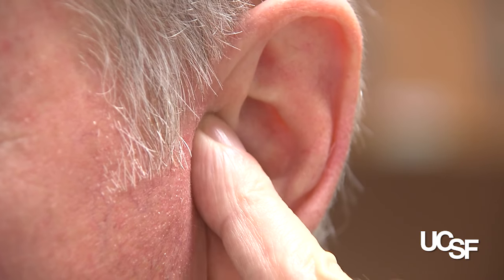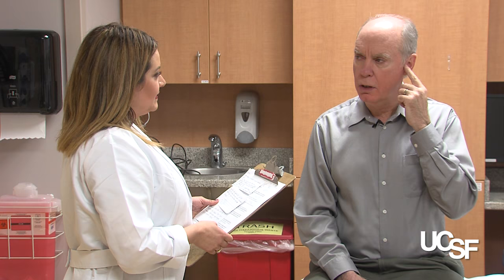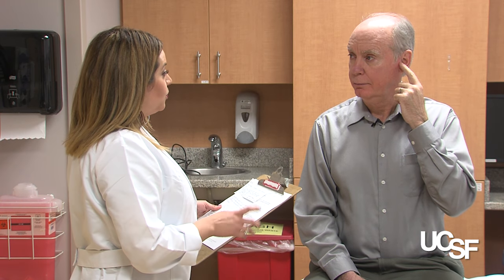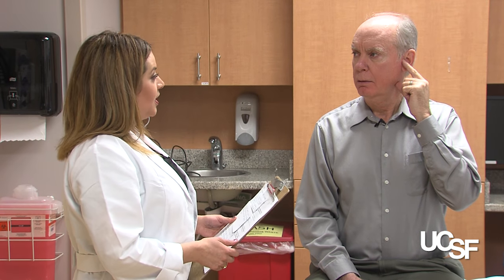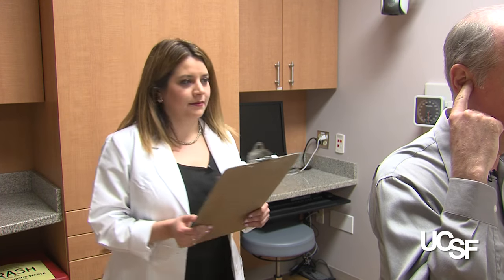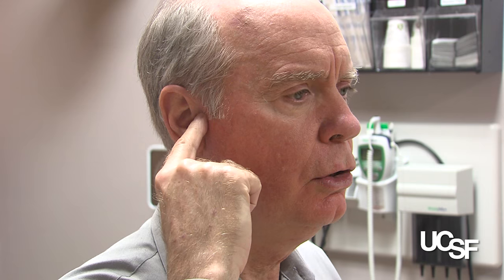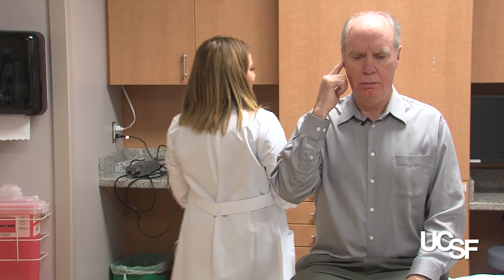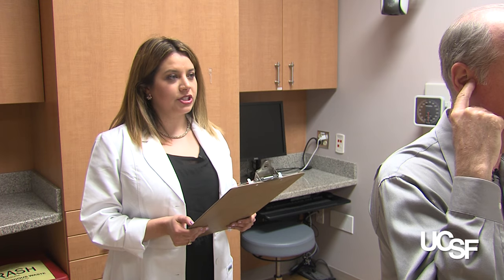Whisper Test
Whisper Test: Simple and accurate screening test to detect hearing impairment. Administration takes one to two minutes.

How It’s Used: The Whisper Test is also utilized in our Medicare AWV+ Visits as a way to identify potential hearing loss or issues and refer patients to audiology services to ensure independence and optimal aging .